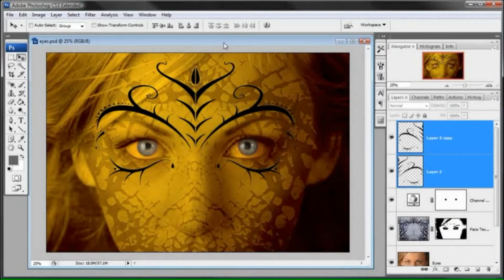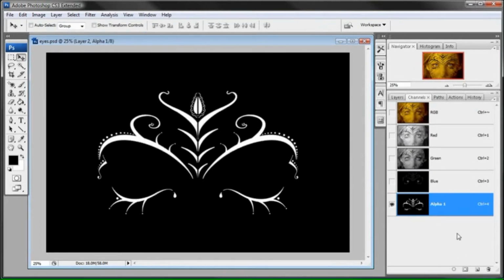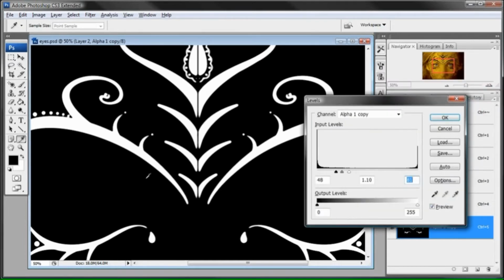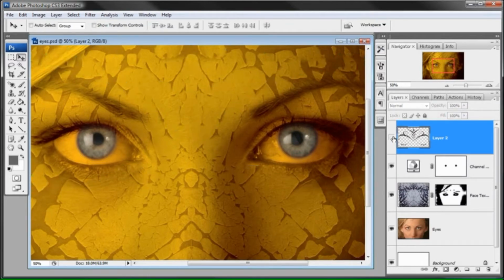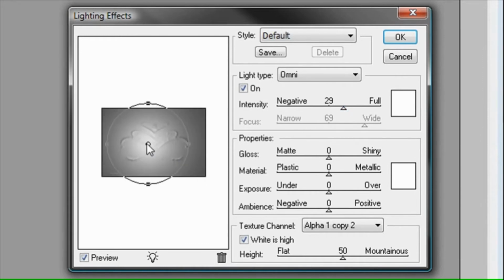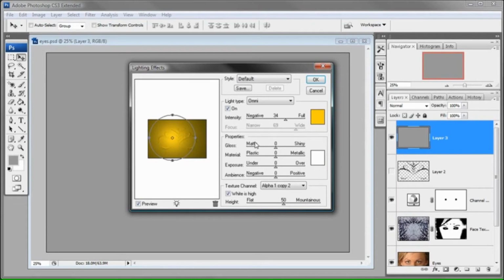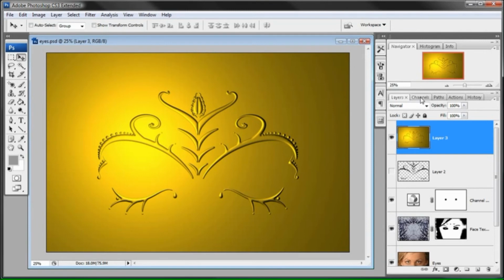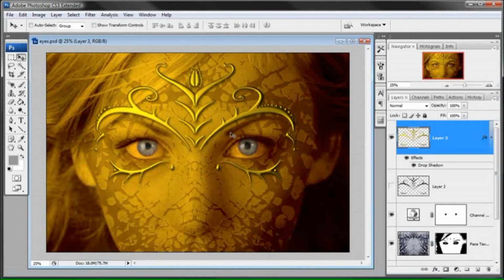Cara Membuat Kesan Avatar Pada Gambar (Dream Skin Bhg 6)